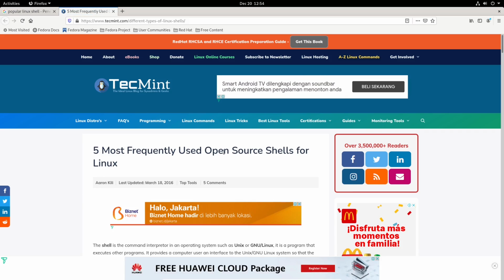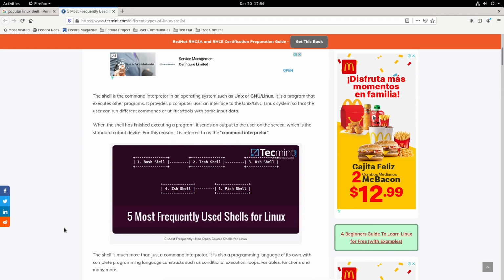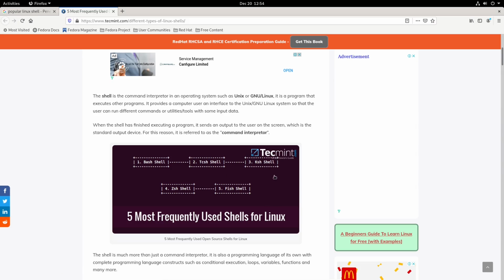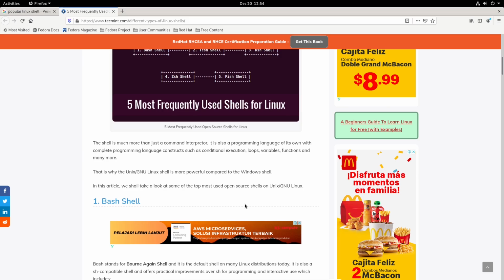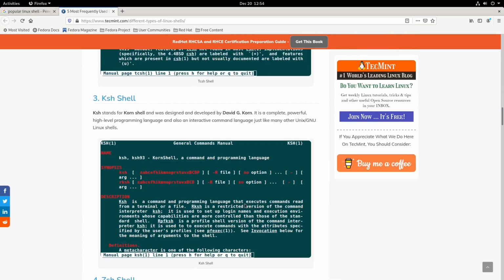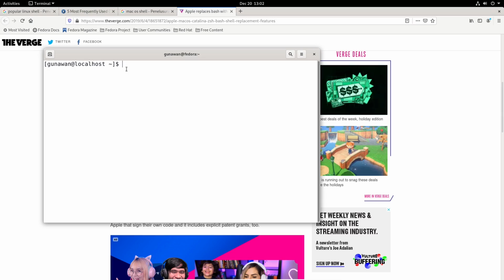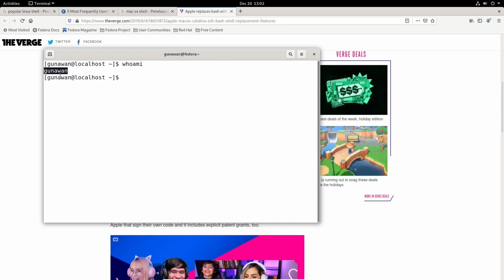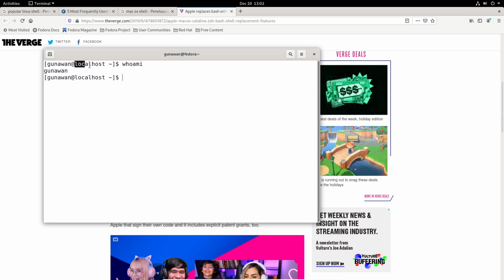#1 Basic Linux Command with Fedora Linux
Hallo everyone
In this video, we will learn about basic linux terminal using Fedora 33. This is a basic tutorial.
Fedora 33 use Bash. So, as long as you are using Bash, we can learn together, no matter what distro you are using.

DE : GNOME